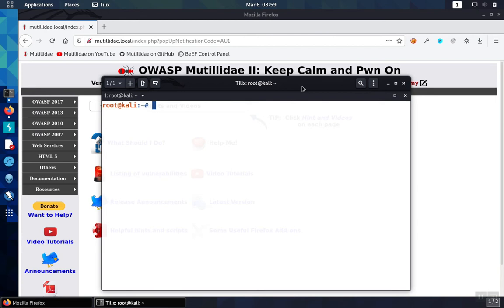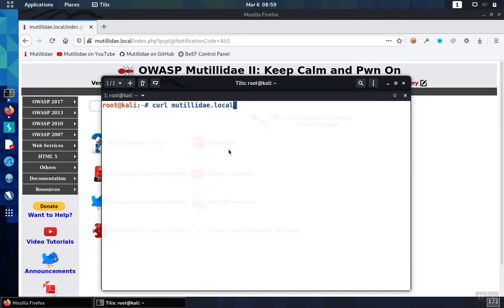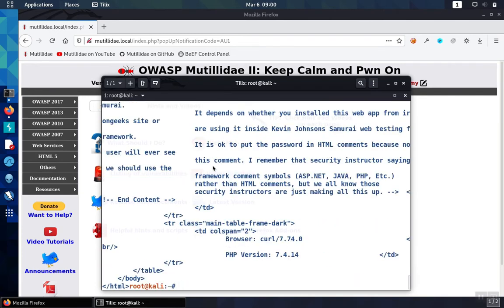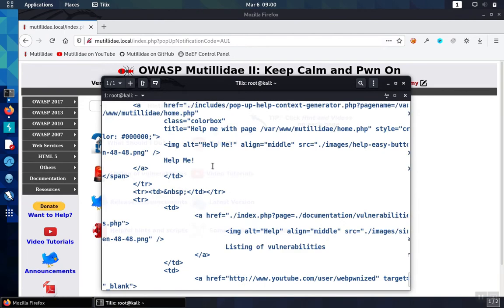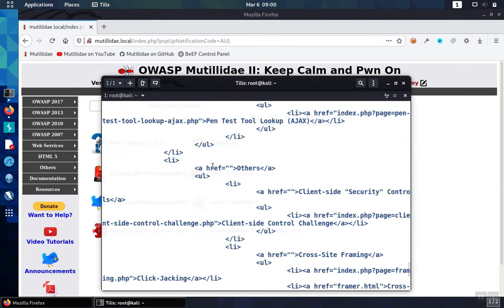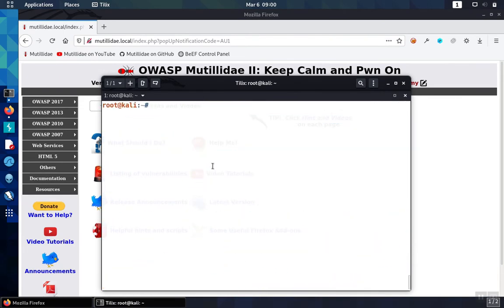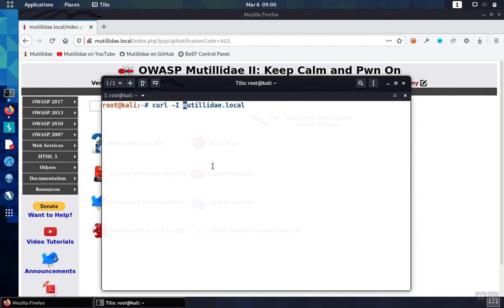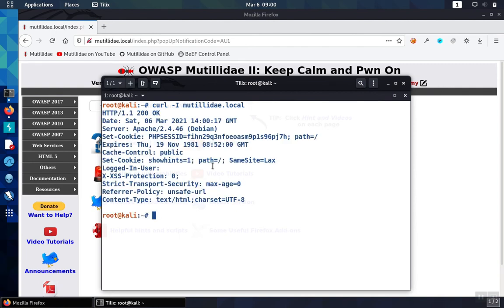Check HTTP Headers with cURL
HTTP response headers can impact the user experience and the security of the web or mobile application. Server administrators can configure headers then restart the web service to enable the changed. Admins need a way to quickly check HTTP headers afterwards. HTTP headers can be examined from the command line or from the browser. Both are fast methods of checking HTTP headers.